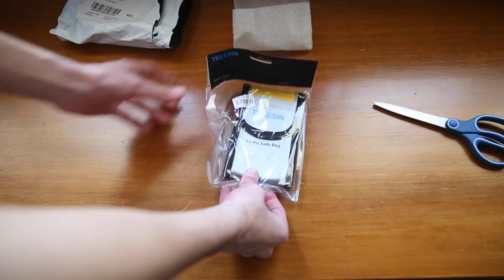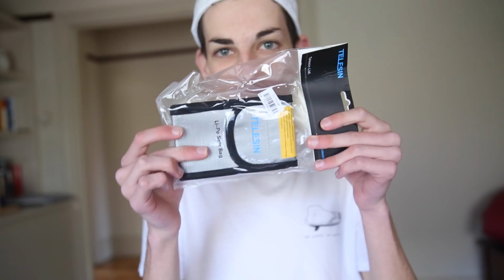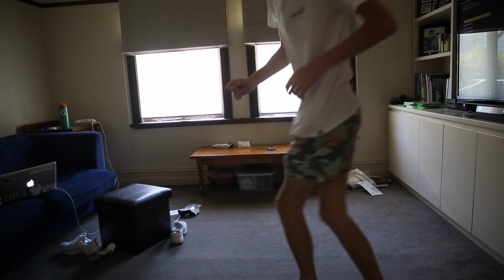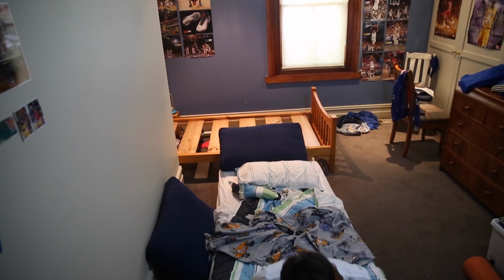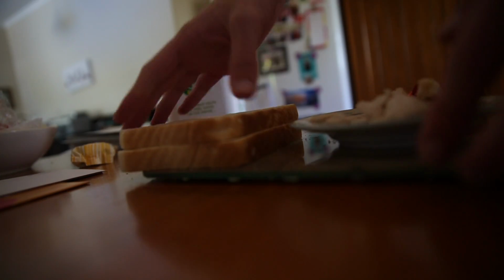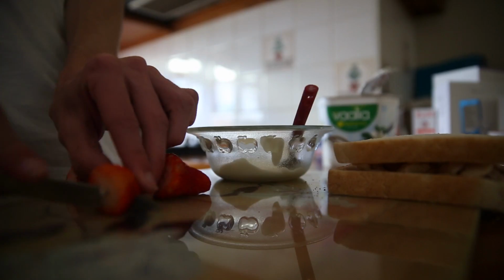WE BOUGHT ANOTHER ONE - DJI PHANTOM 3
PLAY BY PLAY - EP 22

Here are some clips from Backflip progression
drone #3
the heg
leighs bday
some workworkwork
manny quin challenge haha yes I know

TUNES
- ONE DAY (JAYTEE Hazard Remix) - Mainline
- Chance the Rapper - 14400 minutes
- G-Eazy - Monica Lewinsky
- Marvin gaye - Lets get it on
- Rae Sremmurd - This could be us
- Chance the Rapper - Angels

MY GEAR
Canon 5DM3
DJI Phantom 3
GoPro Hero +

hahahahahahahahahahaha

Keep bad vibes on the DL

G'day
My names Josh Im 18 living in Melbourne AUSTRALIA
I have a passion for creating Photos/Movies
and on the 10th of September 2016
I decided to start a new series called "Play By Play"
It documents my life and aims to be a way for me
to keep my creative juices flowing
by making more content more regularly !
Also a way to portray me and my friends as we live life !

~ My Biggest Influences ~

- Cam Greenwood
- Sam Evans
- Jake Rich

All legends which I hope to one day meet / work with !